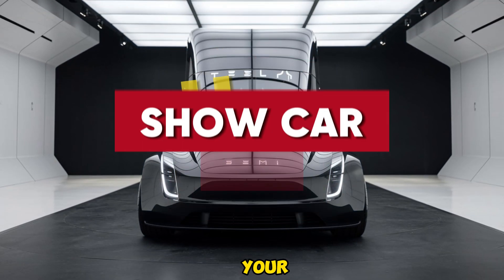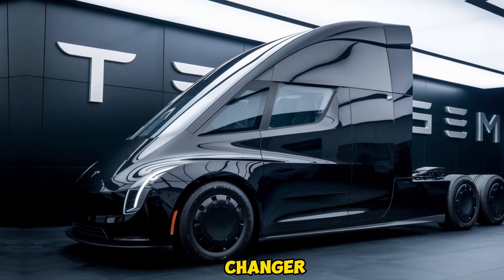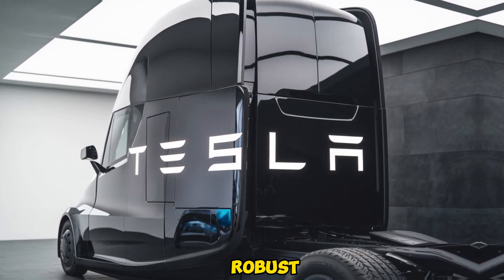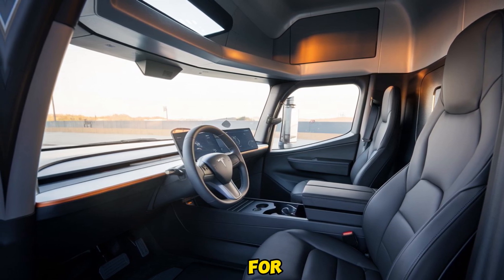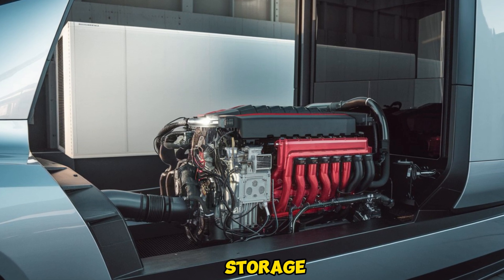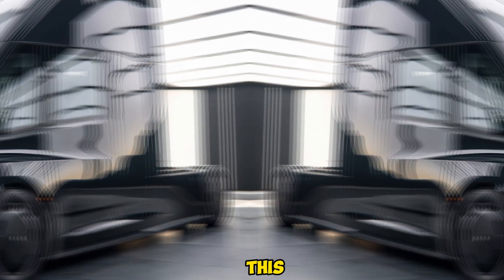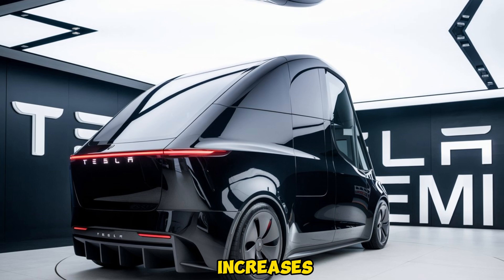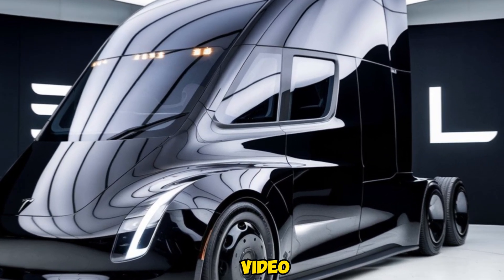"2025 Tesla Semi: The Future of Electric Trucking!"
The 2025 Tesla Semi is redefining the future of electric transportation. Tesla's innovative design offers exceptional performance, efficiency, and range, setting a new standard in the trucking industry. With its powerful all-electric drivetrain, the Semi can cover over 500 miles on a single charge, making it a game-changer for long-haul trucking. Tesla's advanced Autopilot technology ensures safety and precision, while the minimalist design enhances the driver’s experience. The 2025 Tesla Semi also boasts reduced operating costs, environmental benefits, and a faster return on investment, making it an attractive option for businesses worldwide. Experience the future of transportation today with the 2025 Tesla Semi.
The 2025 Tesla Semi is set to revolutionize the trucking industry with its incredible electric performance, cutting-edge technology, and environmental benefits. Whether you're an EV enthusiast, a business owner, or someone fascinated by futuristic innovations, this video provides a deep dive into Tesla's groundbreaking advancements. You'll discover why the Tesla Semi is a must-watch for anyone interested in the future of transportation, sustainable logistics, and the latest in autonomous vehicle technology.